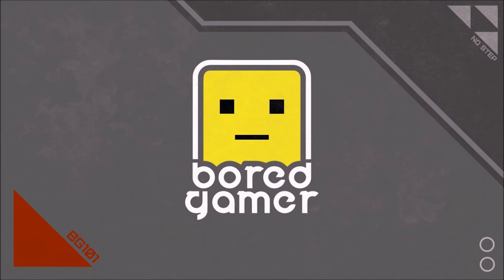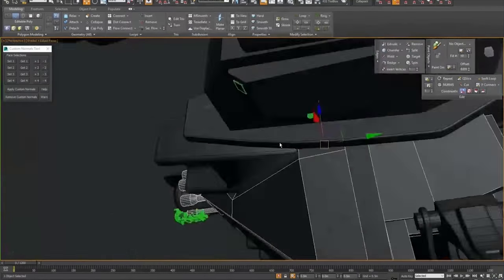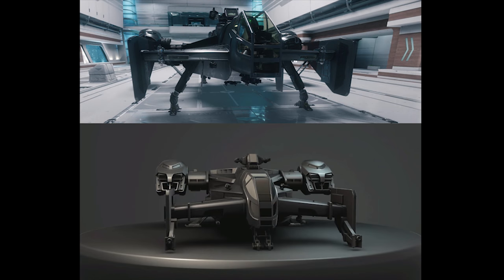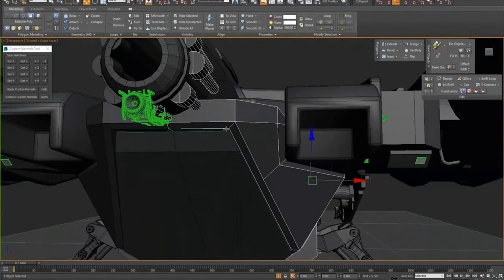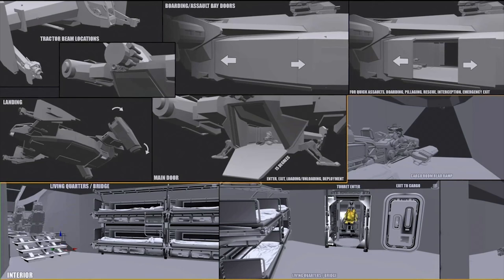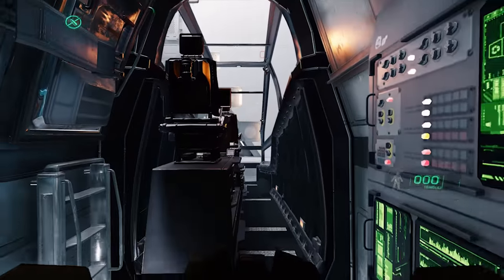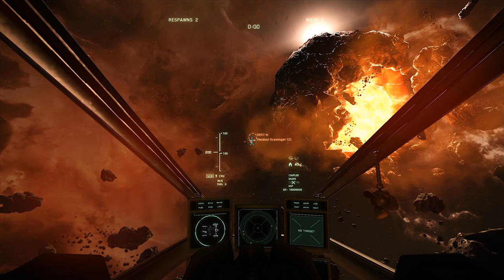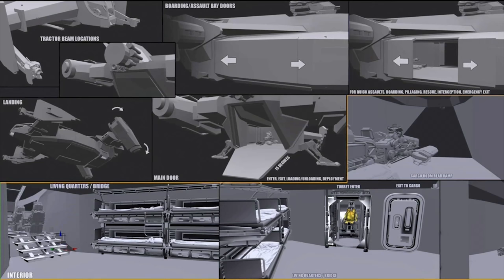Star Citizen | Cutlass Black Rework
Welcome to some more Star Citizen, today I want to talk about the Cutlass Redesign, focusing mainly on the Cutlass Black & some theorycraft.
The Old Cutlass Black was probably the most controversial ship in Star Citizen. It was overly promised being able to do sooo many roles in the game kinda of well fighting, cargo, speed & maneuverability, modularity, multi-crew. BUT all of the gameplay of them left them feeling very lacking, they were a easy to kill brick & had no real definition of it’s role that people could agree on.

Star Citizen is an MMO Space Sim that covers combat, economy and pretty much anything else you would want. It's First Person and built in the StarEngine (a modified CryEngine) You'll see massive Space Ships that you can fly with friends, land on planets, explore or pirate your way to whatever goal you choose. Squadron 42 is the Single Player Campaign and the Spiritual Successor of Wing Commander. The Idea is the game is maximum pretty and seamless... NO LOADING SCREENS. It's currently in the Alpha of it's open develpoment with the hope that SQ42 will be released Q1 2017.
I am Part of Redacted a community of Star Citizen Content Creators & Fans, check us out here - REDACTED.tv